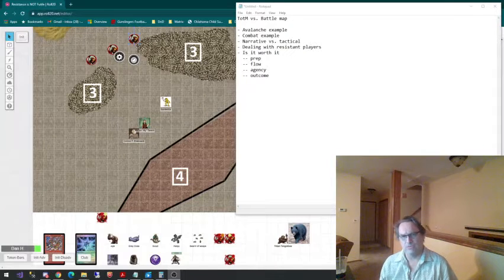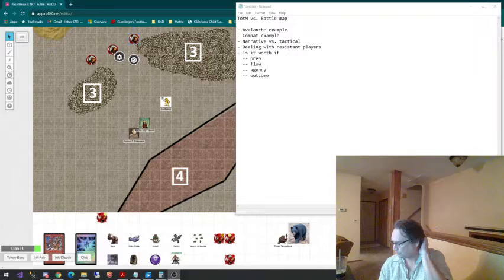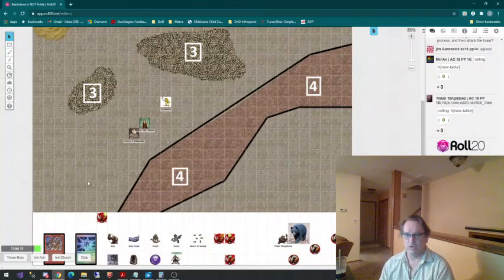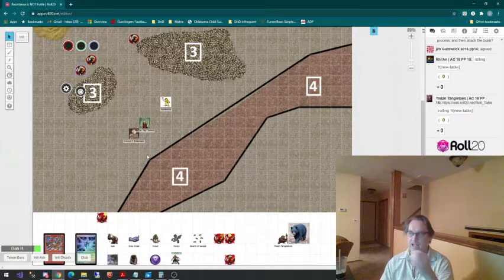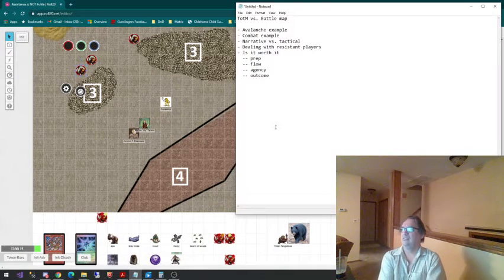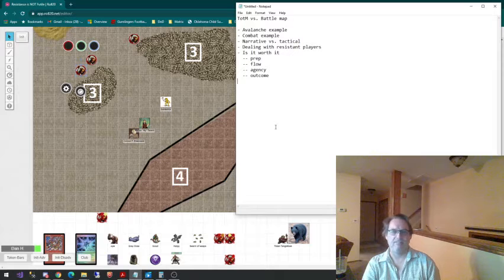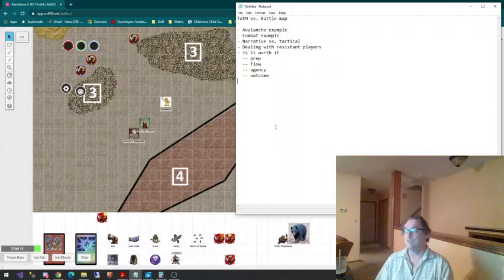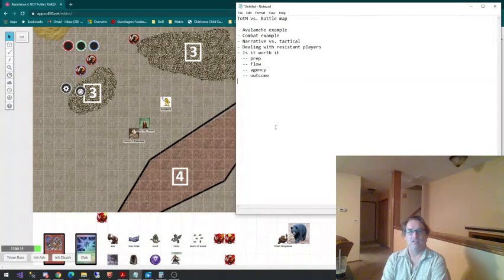Dan on DnD: 02.TotM vs Battlemap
What is theater of the mind? Is it "better" than using a battlemap?